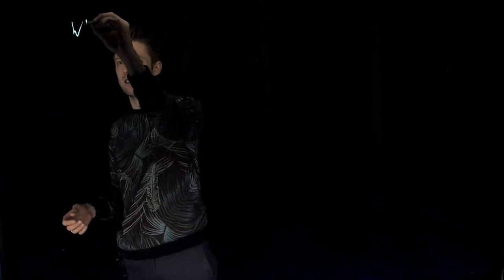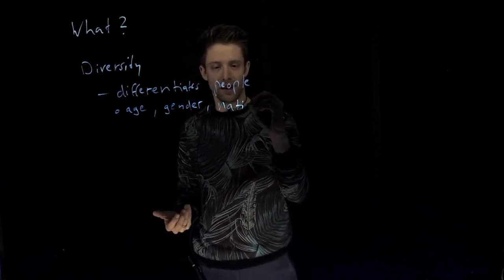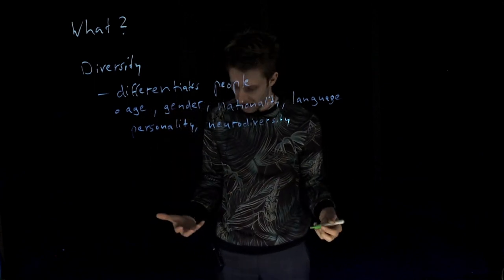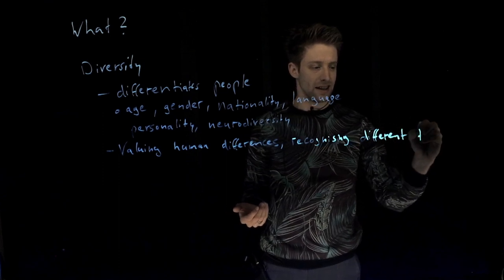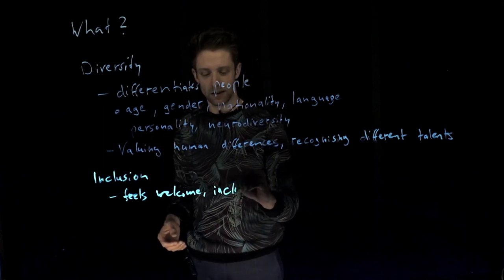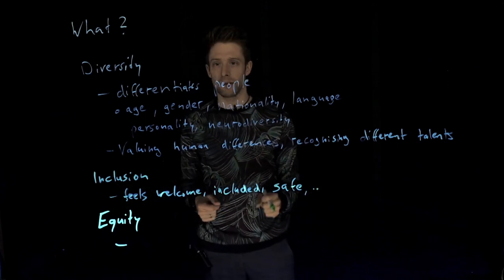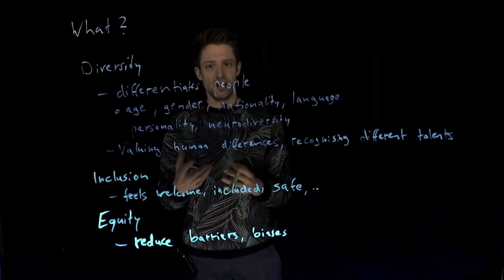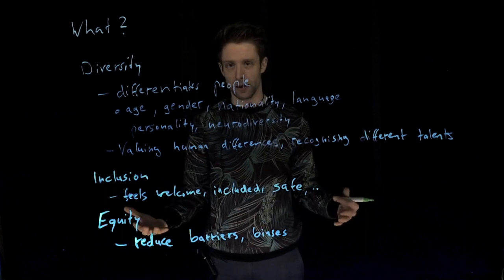Module 10: Human Factors II: Part 02: What are Diversity & Inclusion